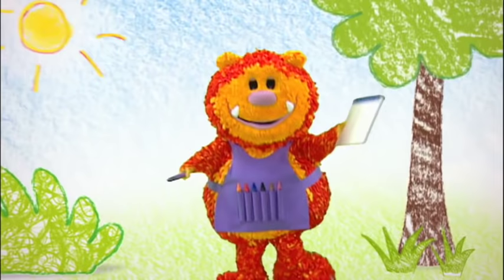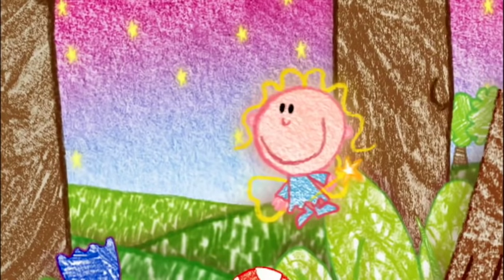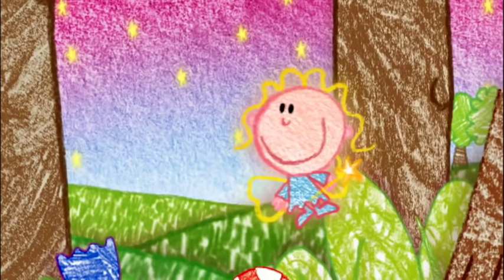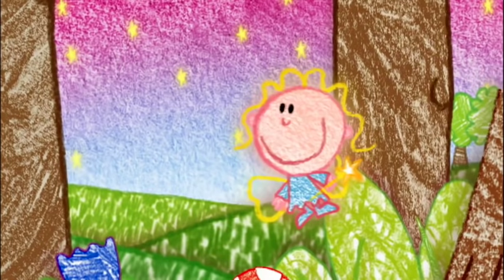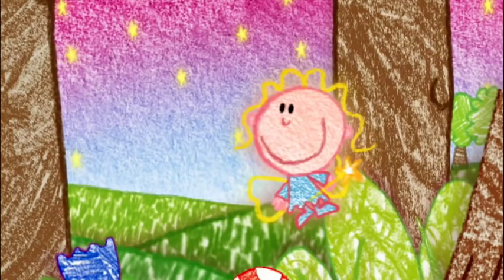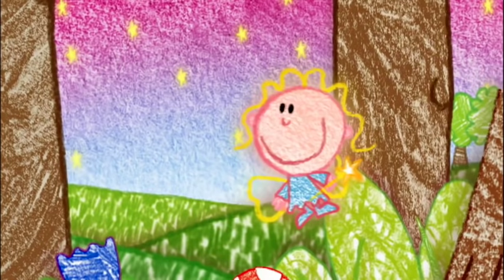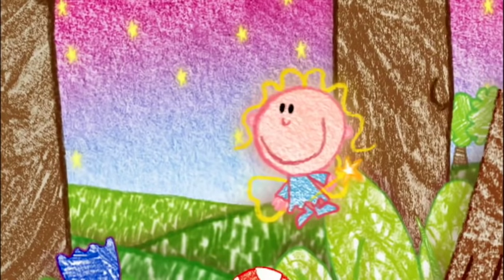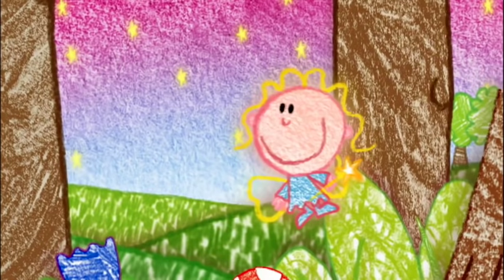Get Sqiggiling | Full First Season | Part 2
Get Squiggling! is based around a friendly monster called Squiglet who loves to draw. He lives in a white world – however it doesn’t stay white for long. With the help of his Squiggle Pad (paper) and Squiggle Sticks (pencils), Squiglet shows the audience how to draw magical characters that leap off the page and come to life! We meet a new character in each episode and quickly Squiglet uses his Squiggle Sticks to build the world around him – a lush vegetable patch for a caterpillar, an icy snow cave for a snowman or a strange alien planet for a spaceman. Need to find some buried treasure? Squiglet can squiggle you a spade. Need to cross a crocodile-infested moat? Squiglet can squiggle you a boat. Need to get somewhere far away? Squiglet can even squiggle you a rocket! But not without the help of the audience – who are all encouraged to squiggle along with their friendly guide. Get Squiggling! is a unique interactive series for pre-schoolers with a fantastical mix of full body puppetry, animation, and live action. Get ready, it’s time to GET SQUIGGLING!